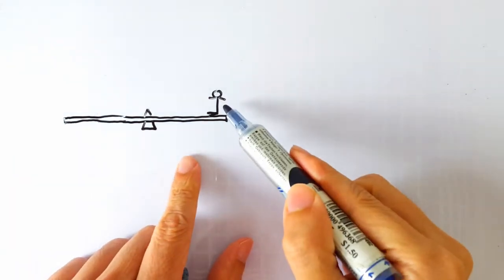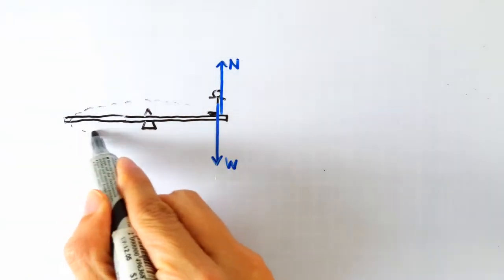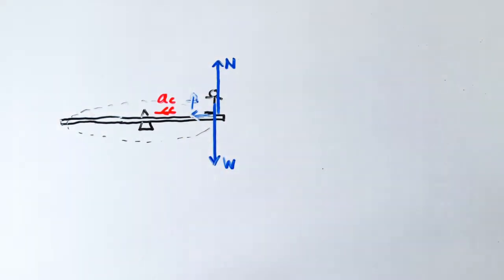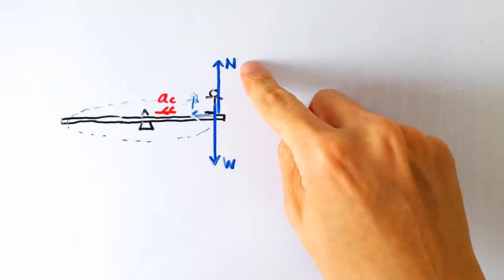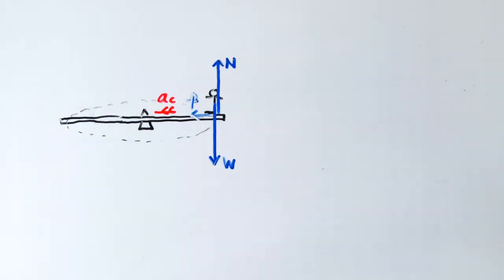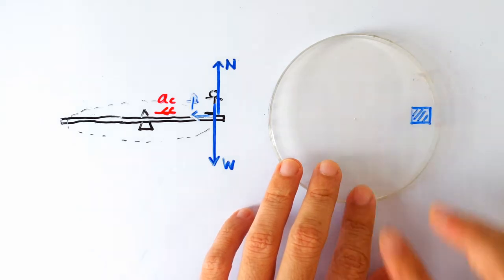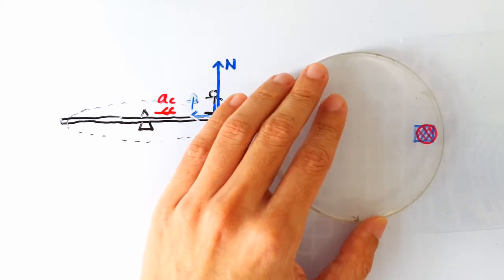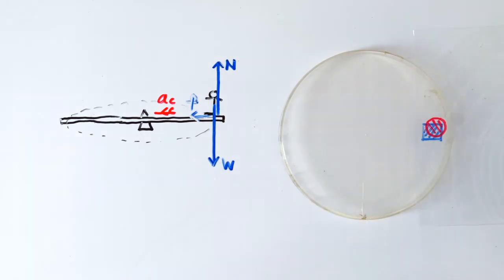2009 P1 Q14